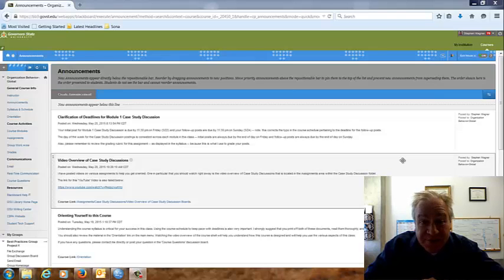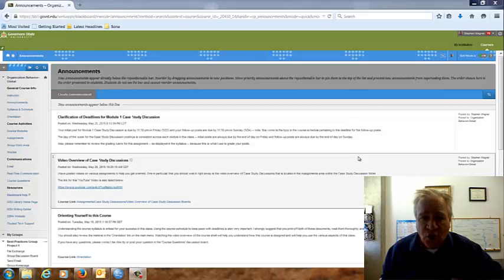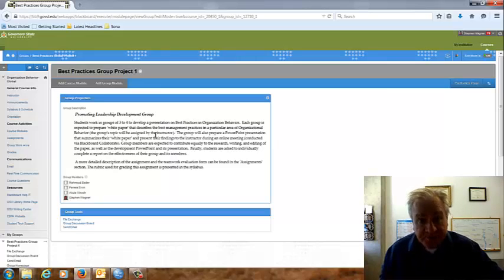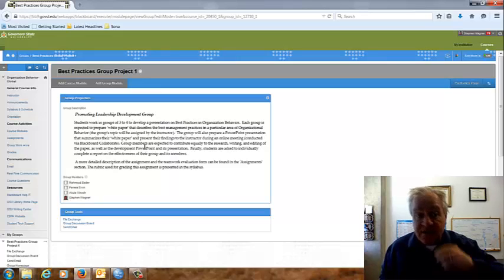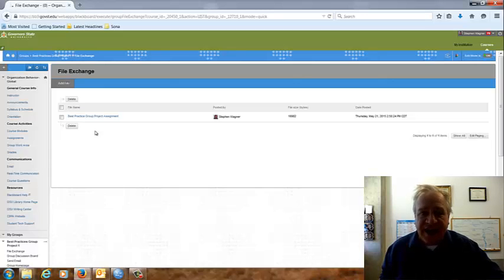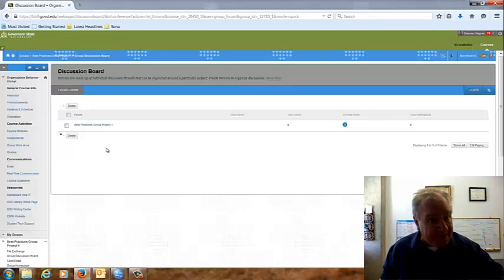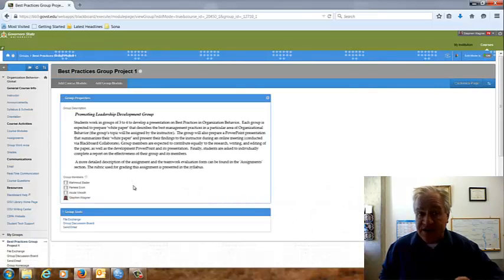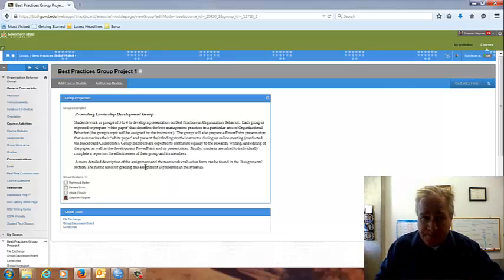m7500_midweek_minutes_m1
weekly update